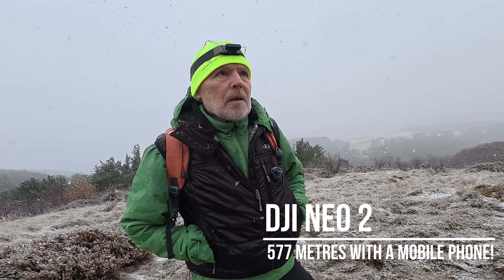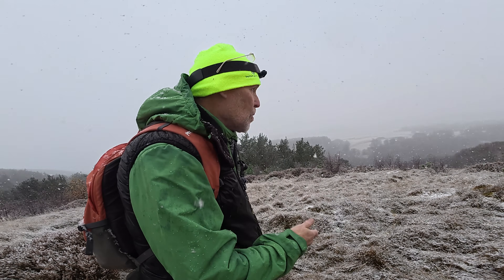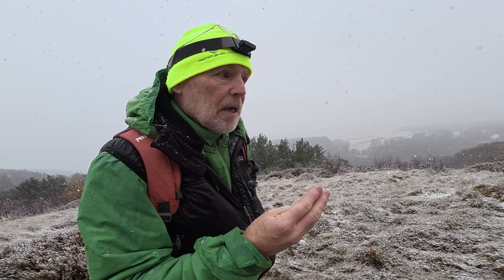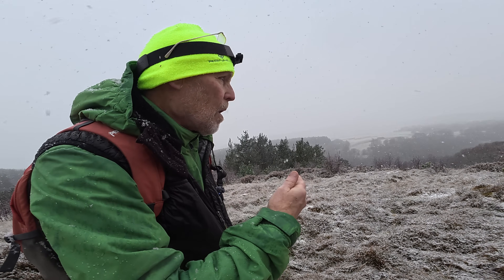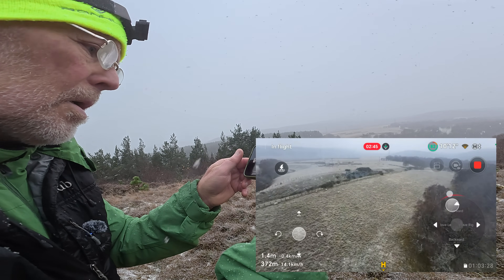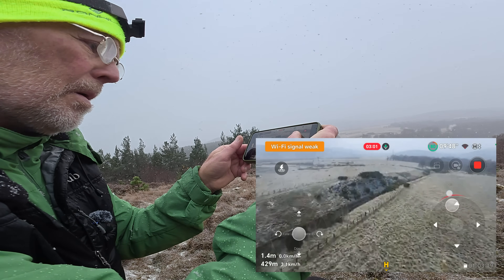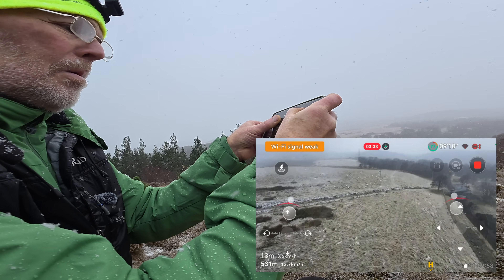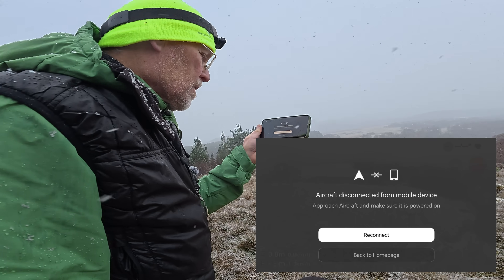DJI Neo 2 Phone only Wi-Fi Range of 577 metres with RTH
Test Maximum range test of the new DJI Neo without a controller or transceiver module just using my old Honor Magic 5 android mobile phone!
I'd previously managed to get 150-300 metres range from the Dji Neo 2 using just my mobile phone, which I was delighted with as this was a vast improvement  to the 30-50 metre Wi-Fi range I'd achieved with the original Neo 1.
Using the phone normally I was easily able to get a range of 150 metres and then  300 metres when I switched on Flight/Airplane mode then Wi-Fi back on as this disables mobile data interference.
However in this latest test once the DJI Fly app was connected to the Neo 2 and I was in Flight mode with the 2.4 GHz WiFi turned back on, I turned off Bluetooth not really expecting there to be much if any improvement given the poor misty winter weather and snow showers.
Much to my surprise the Neo 2 almost doubled the range of my previous maximum distance and came close to 600 metres.
Also of note on the Neo 2 is that the return to home (RTH) GPS function is extremely accurate and is activated automatically if the drone loses its Wi-Fi connection when being flown with the phone..
The test was filmed on my Dji Osmo Nano action camera and the Dji Mic Mini and a screen recording taken on my HONOR Magic 5 phone which I've edited to produce this video.